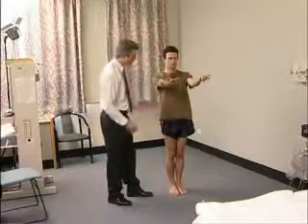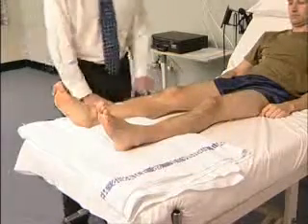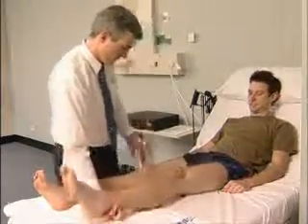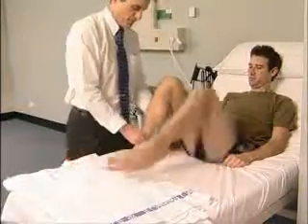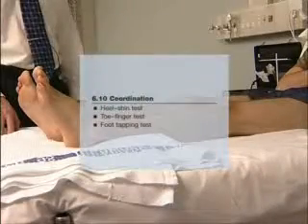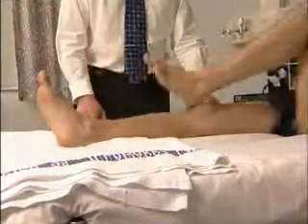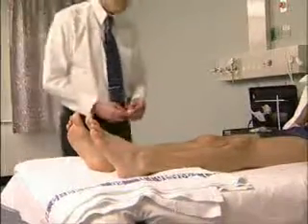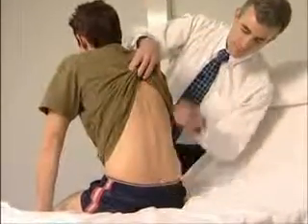6-Neurlogical examination of the L.L.avi